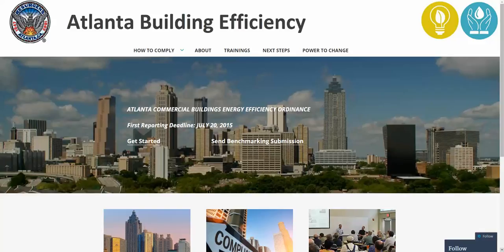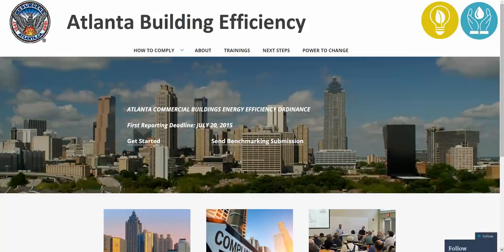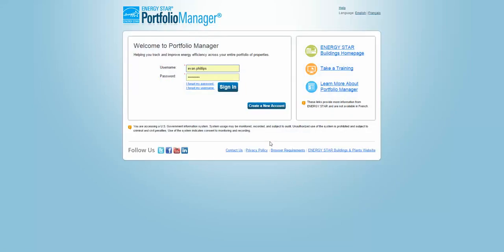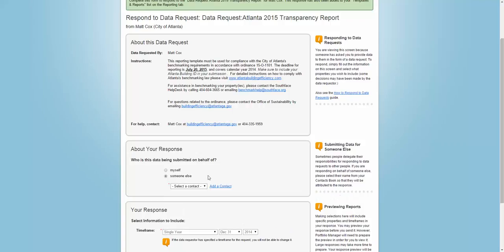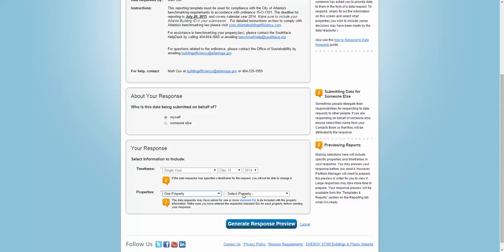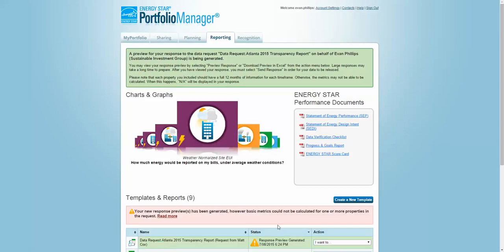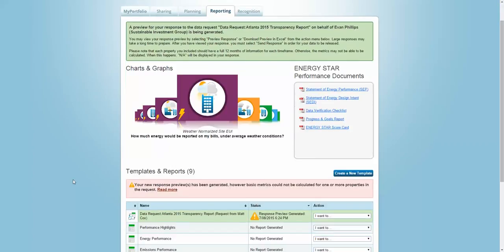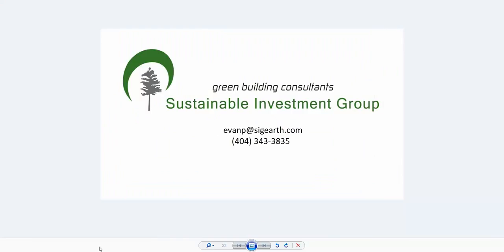Submitting your Building to the Atlanta Office of Sustainability